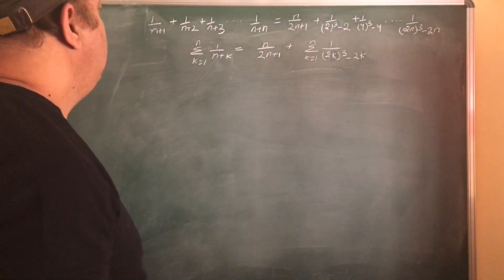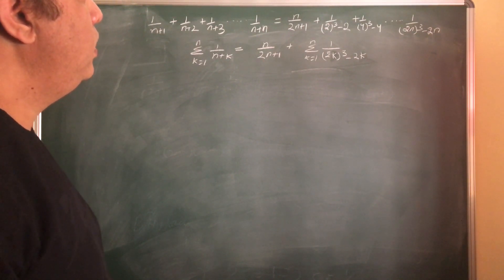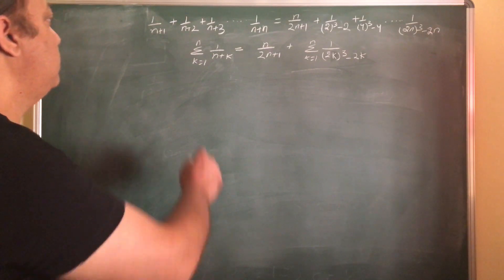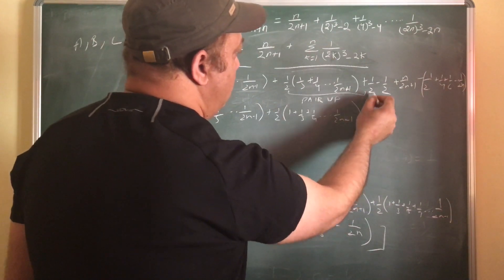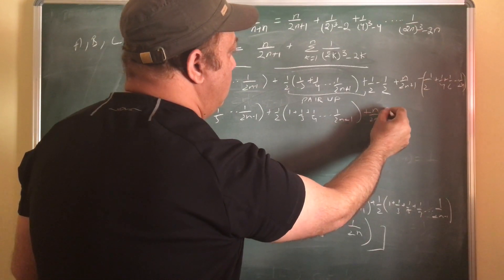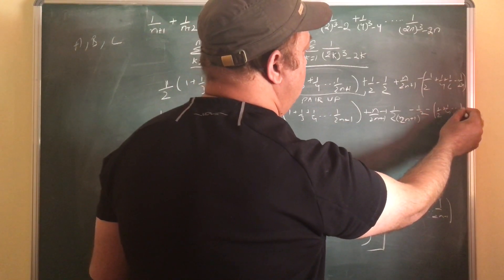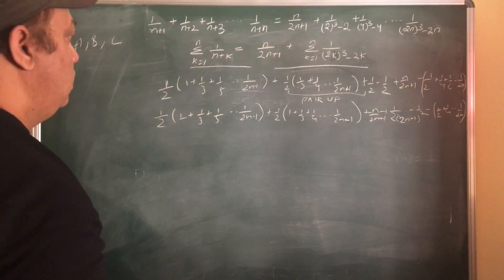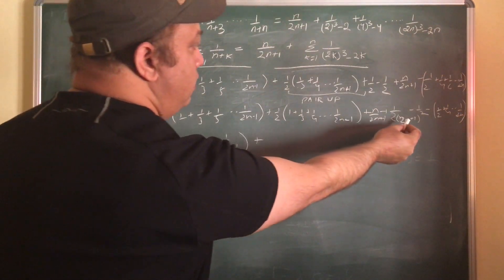Ramanujan’s Notebook—1 Chapter-2 Entry 1 Ramanujan’s Notes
The above identity holds true for all positive integers.